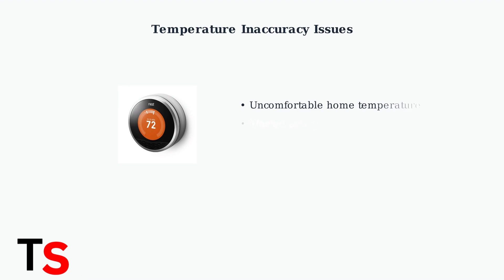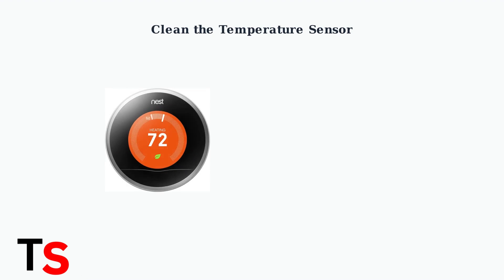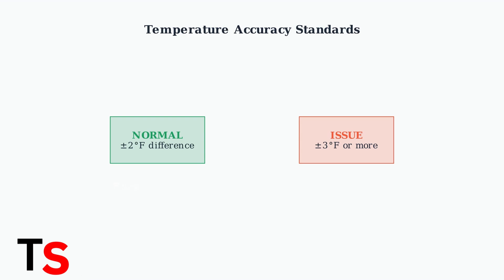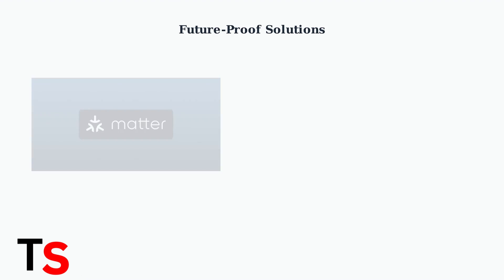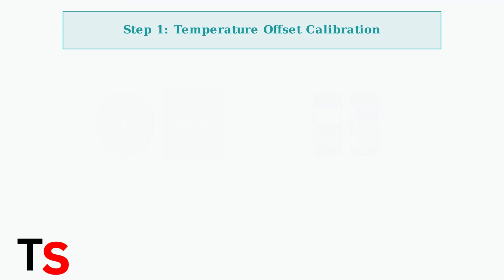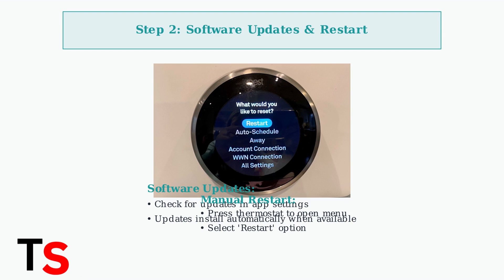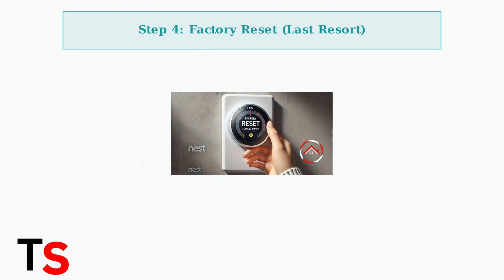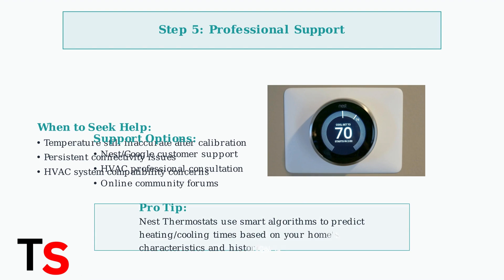How To Calibrate Nest Thermostat | Temperature Accuracy Fix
Are you struggling with inaccurate temperature readings from your Nest Thermostat? In this video, we will demonstrate how to calibrate your device to ensure it provides precise temperature control for your home. We will walk you through the calibration process step-by-step, highlighting common pitfalls and offering expert tips to enhance your thermostat's performance.